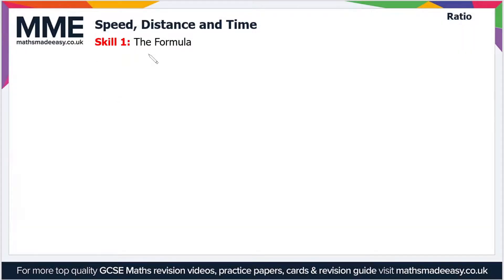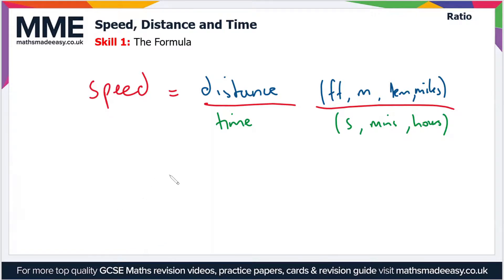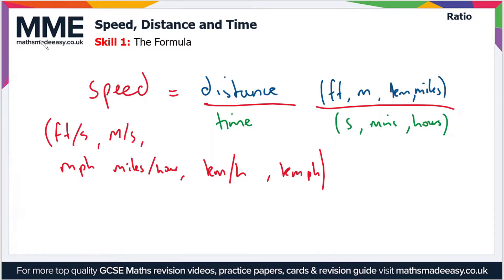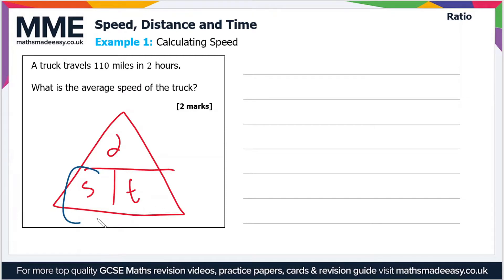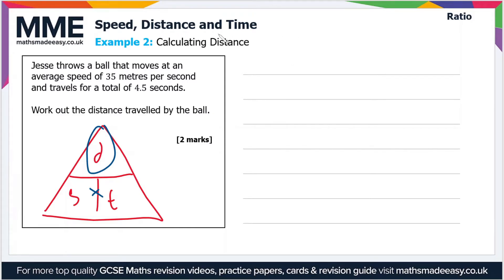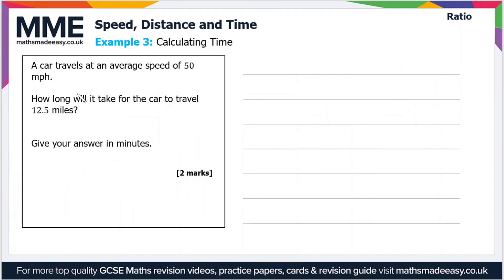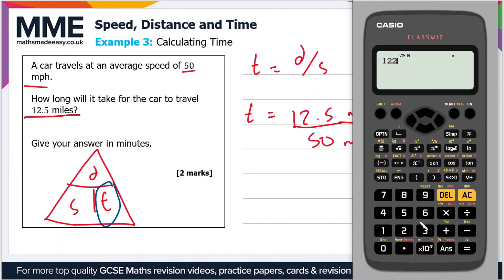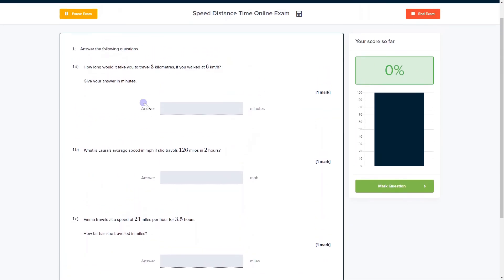Ratio and Proportion - Speed Distance Time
This is the Maths Made Easy video on Ratio and Proportion - Speed Distance Time

To see our Ratio and Proportion - Speed Distance Time online exam click the following

TIMESTAMPS
0:00 Intro
0:05 Skill 1: The Formula
2:13 Example 1: Calculating Speed
2:53 Example 2: Calculating Distance
3:50 Example 3: Calculating Time
5:07 Outro